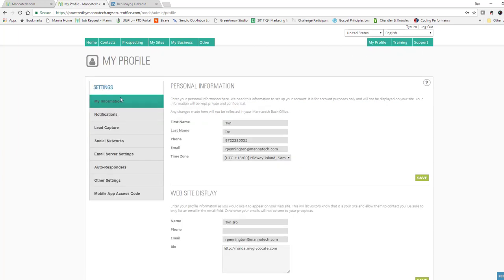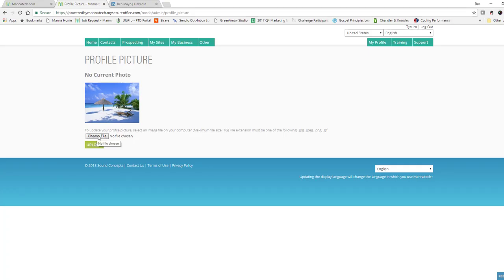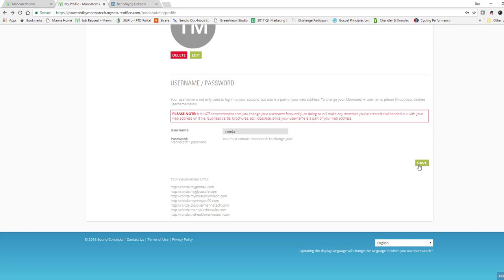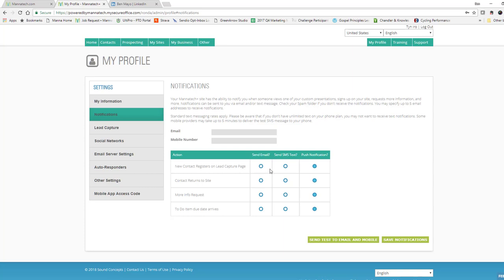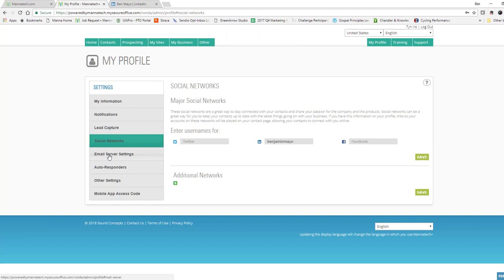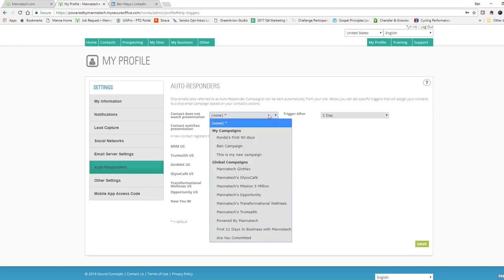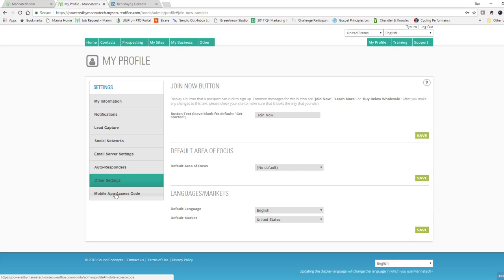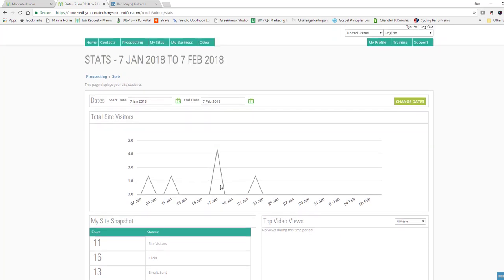Personal Web Pages (PWP) and Profile Settings (Desktop)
Learn more about your Personal Web Pages and how to set up your Profile settings using the Mannatech+ Desktop app.